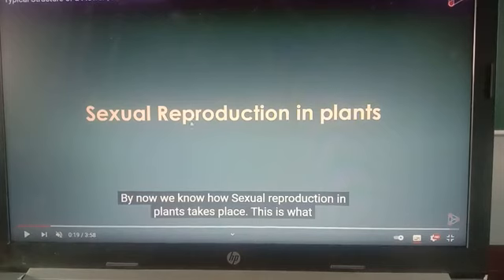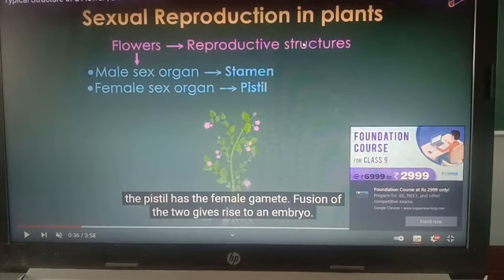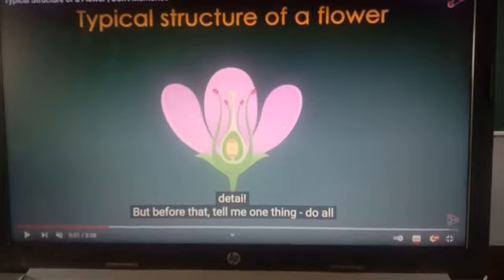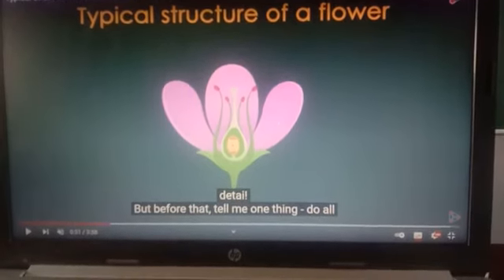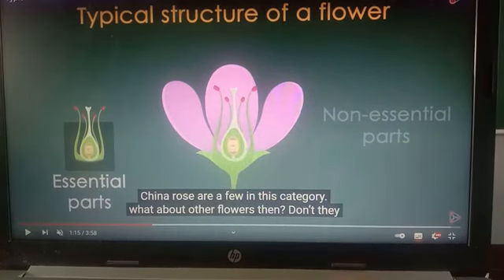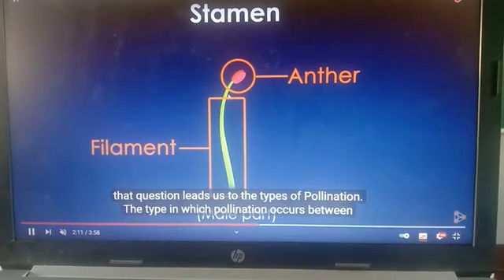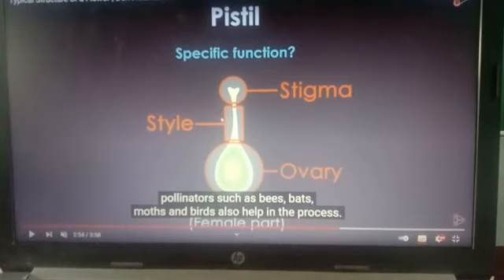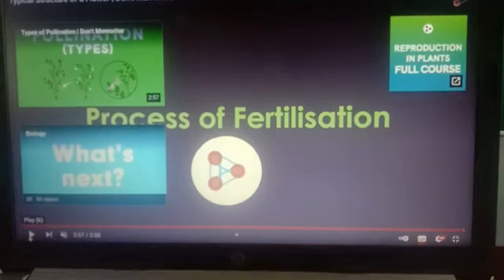CLASS-10 BIOLOGY Chap-8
BIOLOGY CHAP-8 ( Structure of flower)